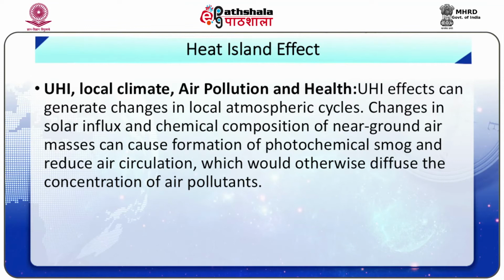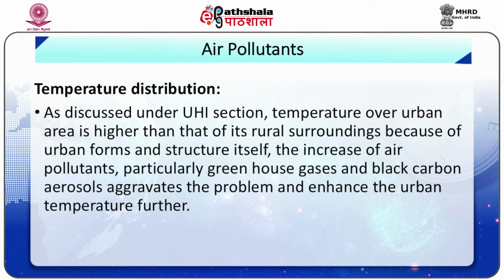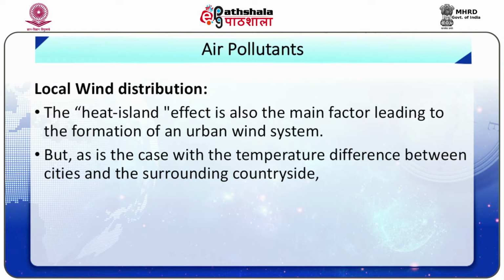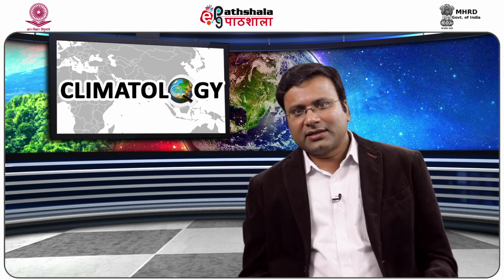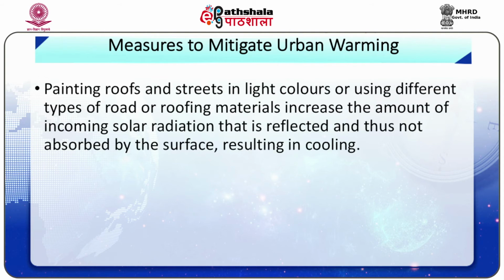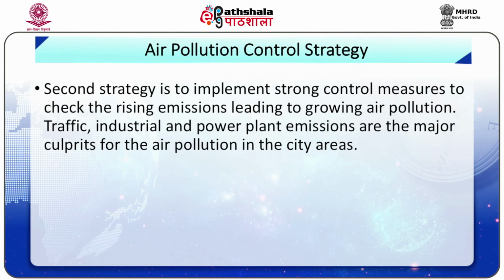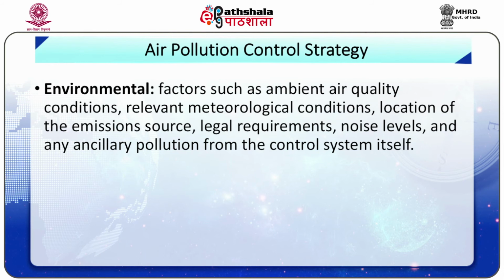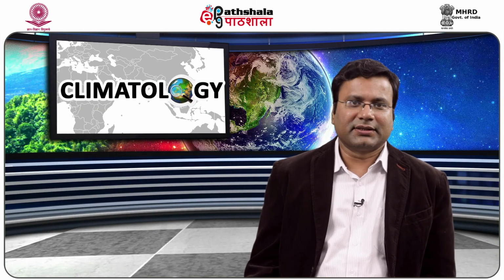M-37. Urban Climatology